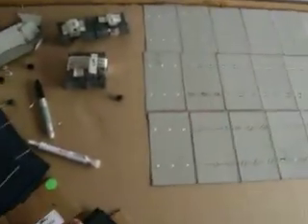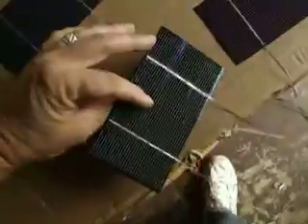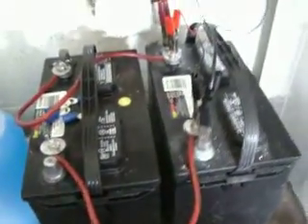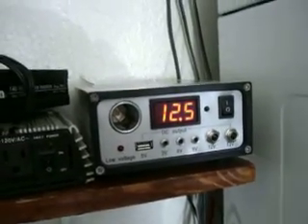45 WATT SOLAR PANEL UPGRADE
ADD 2 10 WATT PANELS AND GOT SOLAR CELLS 2 GOOD TIPS WHEN SOLDERING CELLS,BATTERY BANK, MORE UPGRADES TO COME SOON.USED WIRE FOR HF 5 WATT BULB FOR 10 WATT PANEL